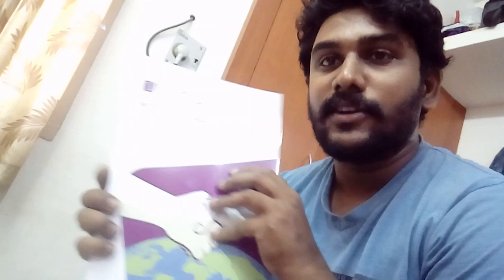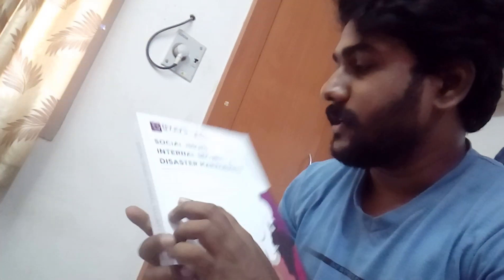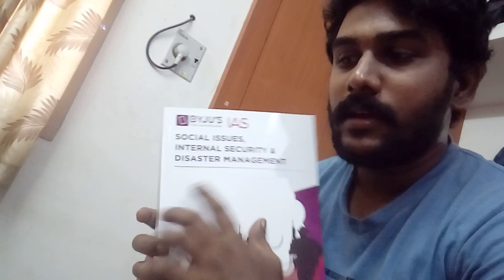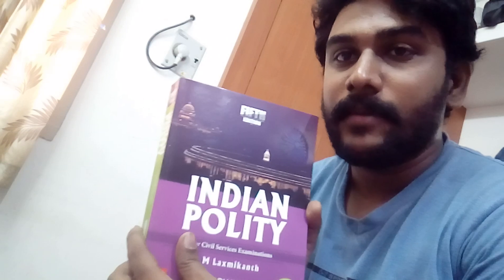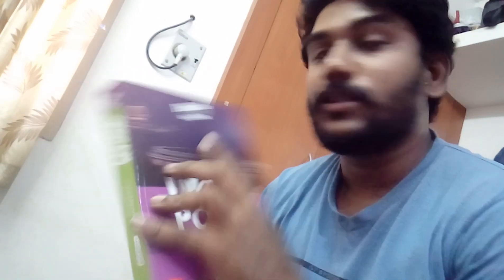Books recieved from Byju's Ias tablet course.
HEY GUYS...!!! these are the books that come with the byju's IAS tablet.